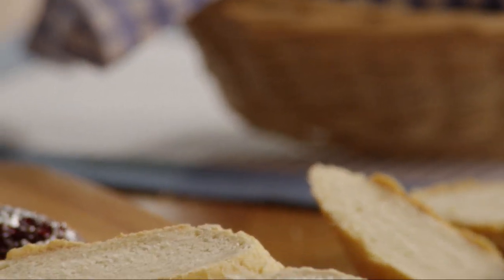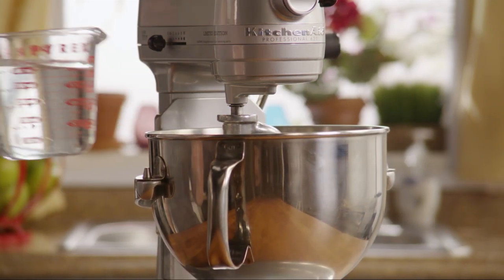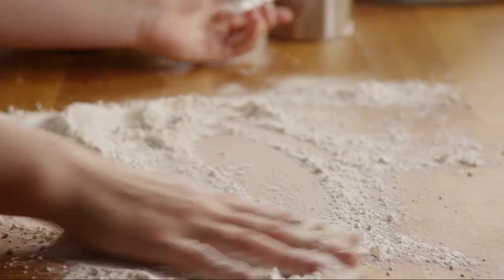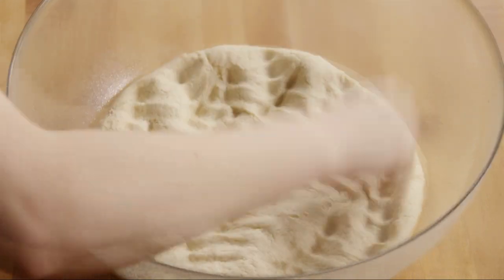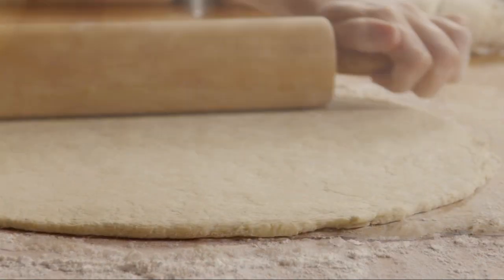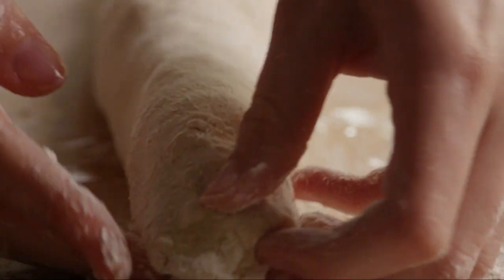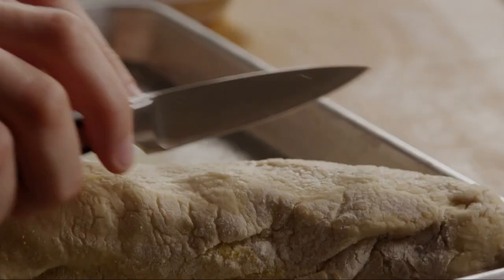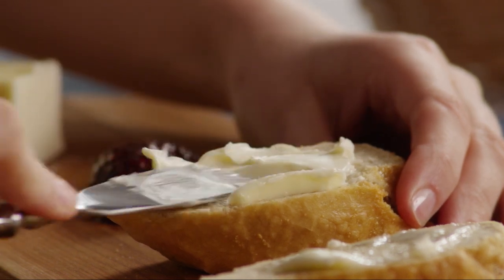How to Make French Bread | Baguette Recipe | Allrecipes.com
This French bread recipe is about as authentic as it gets. See how to make this dense, delightful bread from scratch.